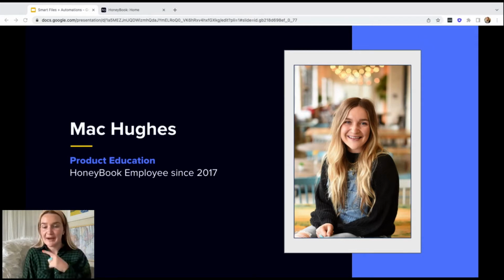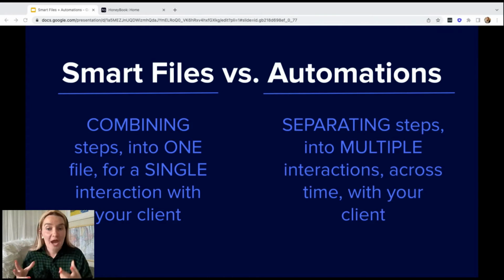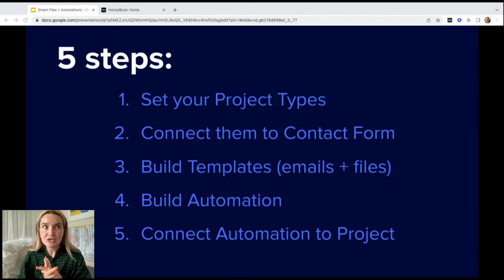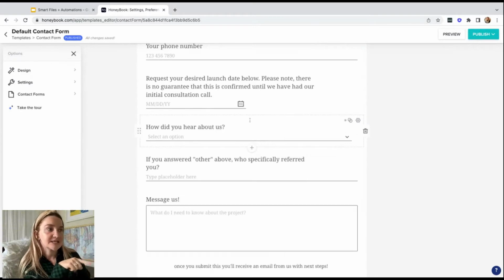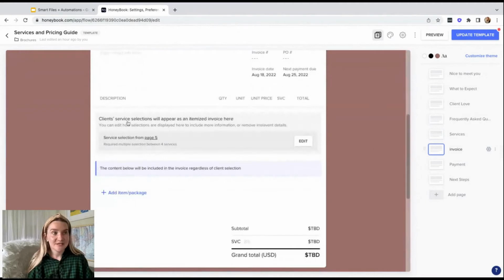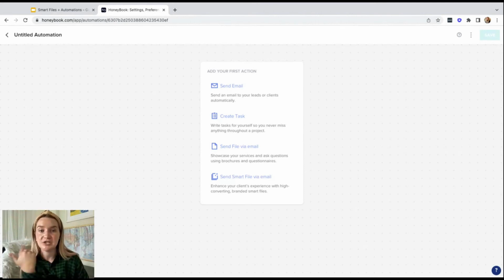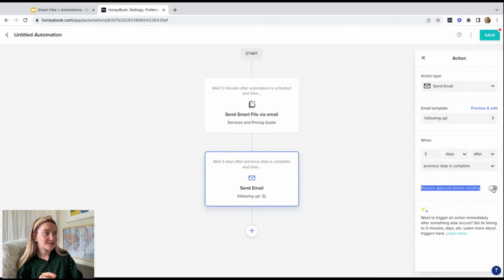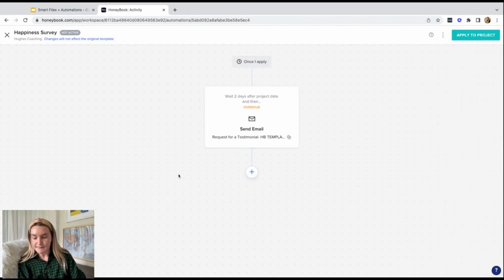HoneyBook Smart Files: Using Automations & Our Latest Upgrades to Streamline Your Clientflows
Join us, alongside HoneyBook’s Product Evangelist, Mac Hughes, to take a deeper dive into combining the power of smart files and automations.

We’ll cover:
What are smart files?
How smart files are different from automations
How smart files work with automations
How to successfully set up an automation

Smart files are a new ultra-customizable file to help you COMBINE any steps in your process and Automations can trigger the send of these powerful files.

*Contracts are now available in automations using smart files!

Chapters

00:00:00 Intro
00:00:56 What are smart files?
00:05:33 Smart Files vs Automations
00:10:52 5 steps overview
00:14:30 Step One - Setting Project Types
00:17:26 Step Two - Contact Form
00:22:58 Step Three - Templates
00:31:28 Step Four - Build the Automation
00:40:15 Step Five - Applying the Automation